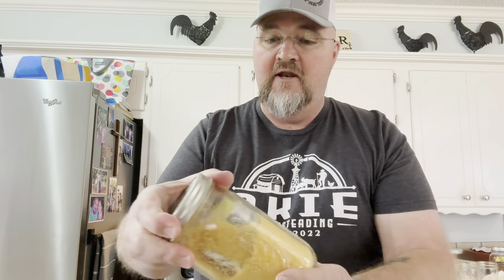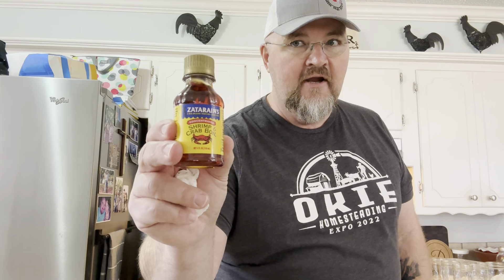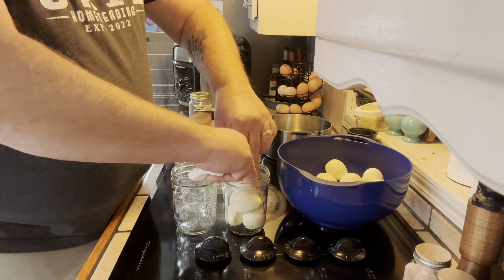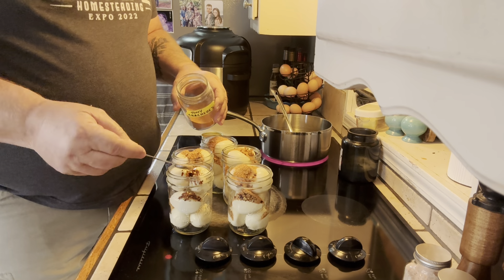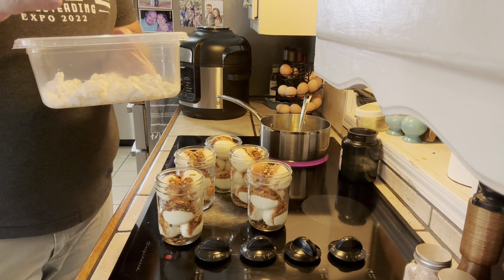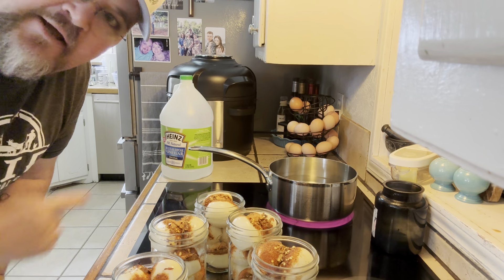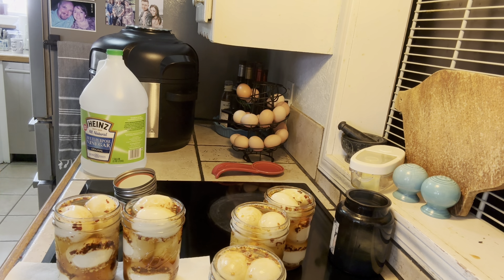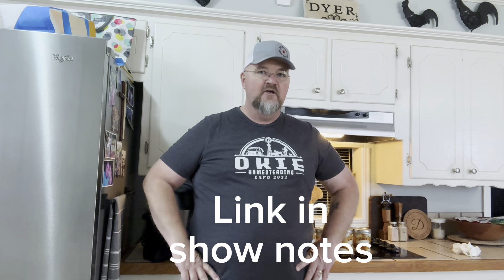What to do with extra eggs. okie homesteading expo Keeping it Dutch Arms Family Homestead #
I am showing what to do with extra eggs
And making a couple announcements

Cajun Style Pickled Eggs
6 boiled eggs peeled
1 1/2 tsp Cajun seasoning
1 1/2 tsp red pepper flakes or hot sauce
1/2 tsp shrimp & crab boil
1/2 cup vinegar
3/4 cup water

Heat water, vinegar, and shrimp &crab boil to a simmer

Place eggs in a pint jar

Sprinkle Cajun seasoning and red pepper flakes over eggs and shack jar to distribute throughout jar

After liquids come to a simmer fill jar covering eggs put on jar lid hand tight

Let set at least 2 weeks and enjoy

We are now a small market farm. We raise  and grow our own food, processing, preserving, freeze drying as well. We are also into herbalism and beekeeping. Homesteading… learning and living the old ways.

We have cows, chickens, and bees as well as a large high tunnel and a smaller greenhouse. We sell seedlings, cut flowers, and vegetables.

We truly appreciate you stopping by our channel! May God bless you! We challenge you to be a blessing for someone else today!

We also own and operate a Freeze Dried Candy / Treats business

Jack & Deanna Dyer
5087 Hwy 81
Marlow, Ok. 73055

Veteran Owned

# poly face farm
# Count it All Joy
# Do Your Best
# Eddie Family Farm
# Walker Farm Fam
# Catching Up With The Walkers